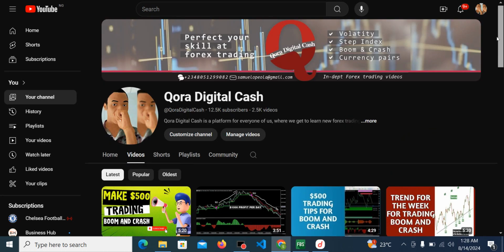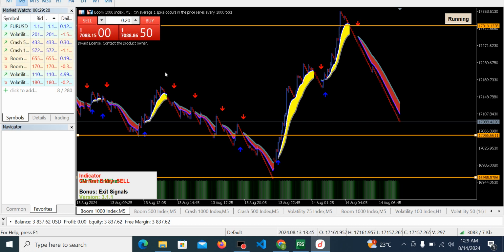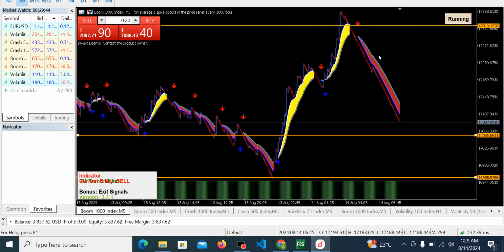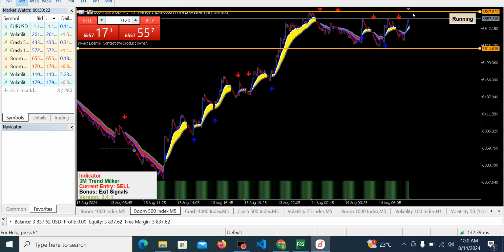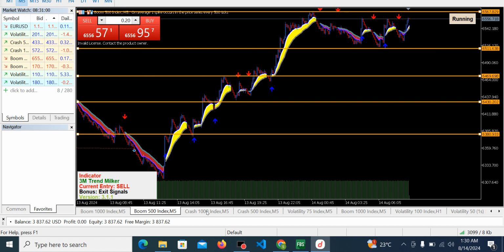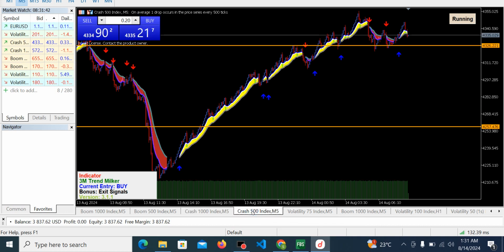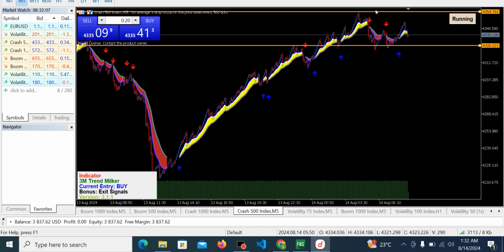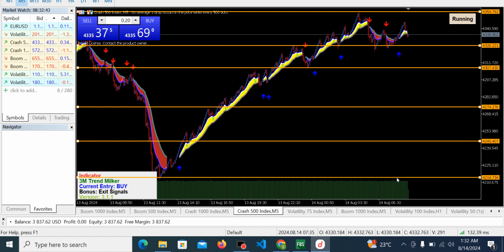🔴 THIS ANALYSIS WILL MAKE YOU $200+ TRADING BOOM AND CRASH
🔴 THIS ANALYSIS WILL MAKE YOU $200+ TRADING BOOM AND CRASH | Forex Trading Strategy | Binary.com | Make Money Online | Deriv.com

Trading Rules:

1.

2. Fund Account to use real money or practice with demo fund first before using real money.

or

RELATED KEYWORD